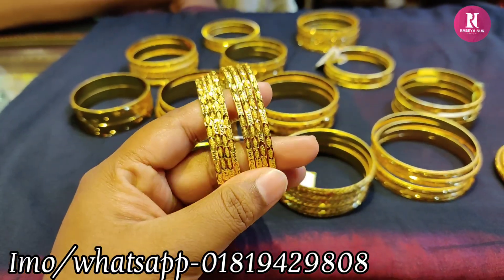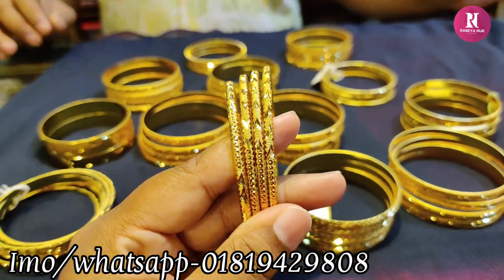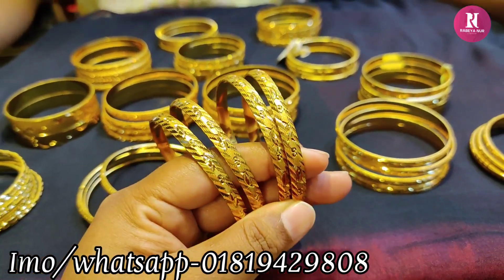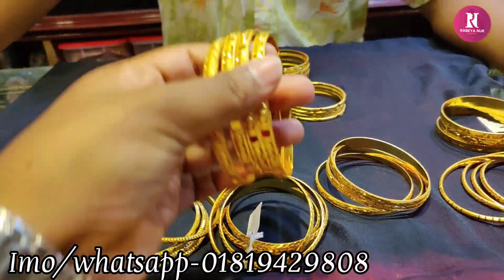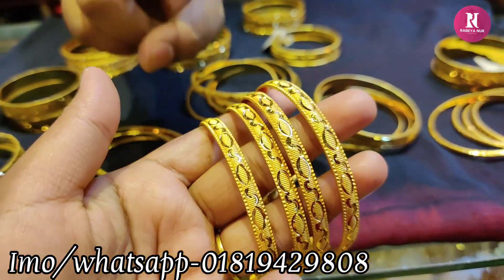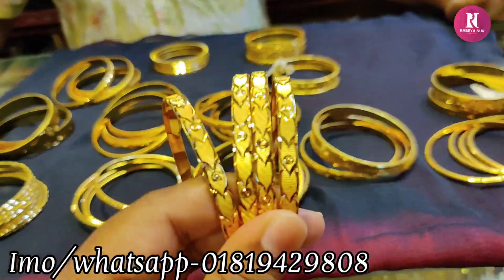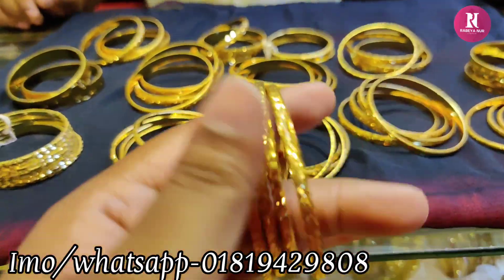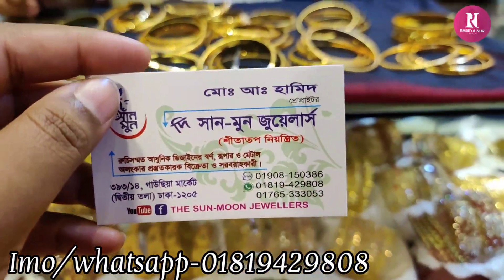রেগুলার পরার জন্য চুড়ি কিনুন/Regular use churi collection.